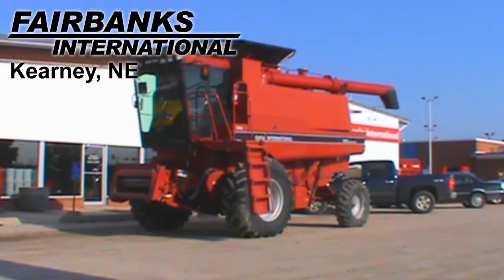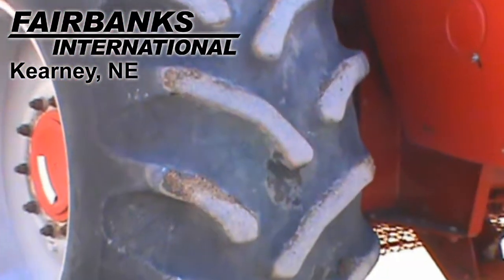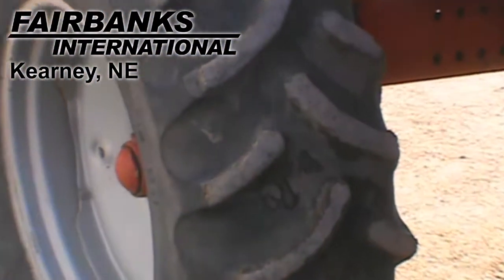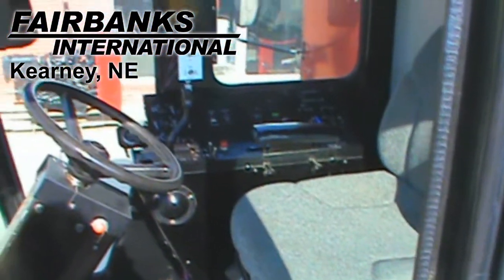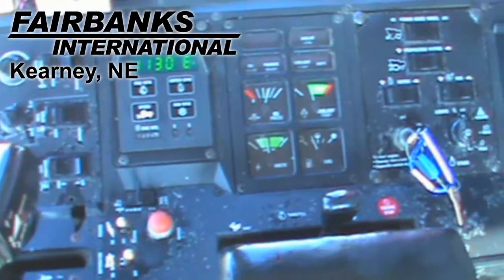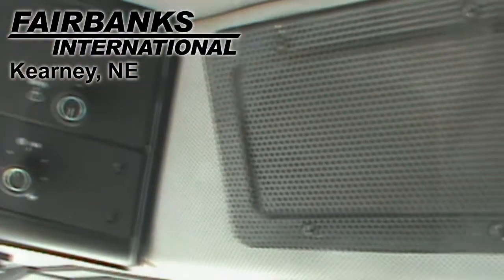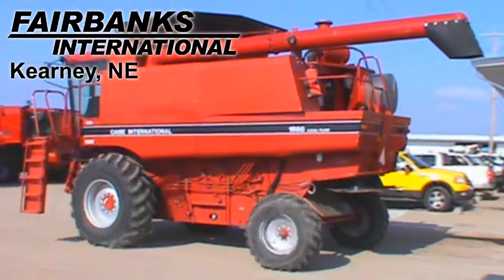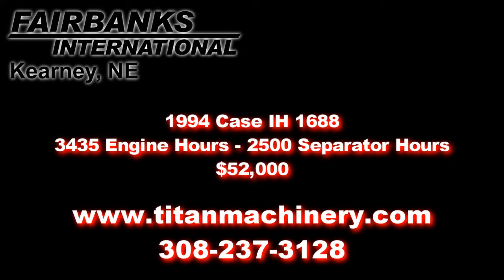Case IH 1688 Sold on ELS!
SOLD!
For Sale Used 1994 Case IH 1688 Combine SOLD serial# JJC0121058 stock# 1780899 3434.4 hours
52000.00 USD
Fairbanks International 714 3rd Ave. Kearney Nebraska USA 68847
• Stock #: 1780899
• Available: Immediately
• Category: For Sale SOLD
• Class: Used
• Make: Case IH
• Year: 1994
• Model: 1688
• Fuel Type: Diesel
• Serial#: JJC0121058
• CE Plate: No
• Est. Engine Hours: 3434.4
• Separator Hours: 2500
• Horse Power: Standard
• Drive Type: 2WD
• Final Drive: Standard
• Rear Axle: Heavy Duty
• Terrain: Conventional
• Crop: Corn & Beans
• Notes: 3435/2500 Hrs, Goodyear 24.5x32 Drive Tires, Goodyear 14.9x24 Steering Tires, HD Rear Axle, Manual-adjust Std Sieves, Straw Spreader, Grain Bin Ext, 172'' Unloading Auger, Std HP, Std Final Drive, Rotary Thrashing & Separation, Rasp Bar Cylinder, Crops-Corn & Beans, Conventional Terrain, Fore/Aft Reel, Auto Reel Speed, Auto Header Height Control, Grain Loss Monitor, Nice Condition, $30000 In Repairs In The Last Couple Of Years
• Thrashing: Rotary
• Cylinder: Rasp Bar
• Dual Cylinder Speed: No
• Unloading Auger Length: 172 in.
• Contour Feeder House: No No
• Auto Reel Speed: Yes
• Auto Header Height: Yes
• Weights: No
• Auto Pilot: No
• Drive Tire Size: 24.5x32 R1 80%L 80%R
• Steering Tire Size: 14.9x24 80%L 80%R
• Rear Attachment: Straw Spreader No
• Dual Tires: No
• Grain Bin Extension: Yes
• On Board Computer: No
• Grain Loss Monitor: Yes
• Yield Mapping: No
• Yield Moisture Monitor: No
• Warranty: No
• Extended Warranty: No
• Extended Warranty Available: No
• Cab Condition: Very Good
• Paint Condition: Very Good
• Separation: Rotary
• Fore/Aft Reel: Yes
• Sieves: Standard
• Sieve Adjustment: Manual
• Printer: No
• Overall Condition: Very Good